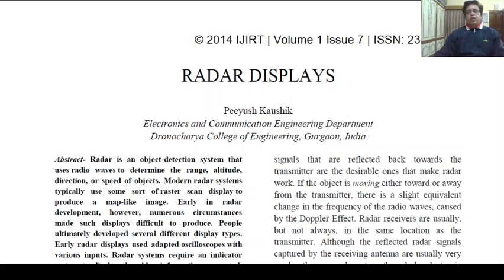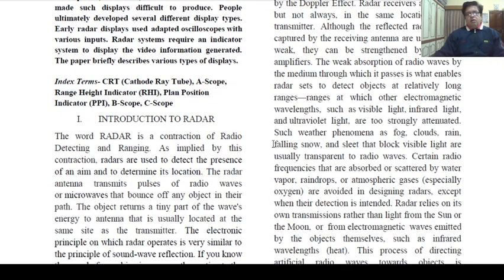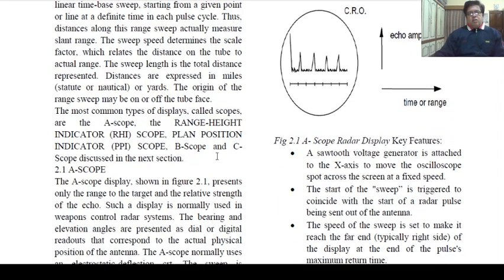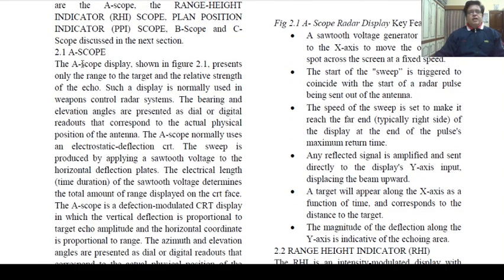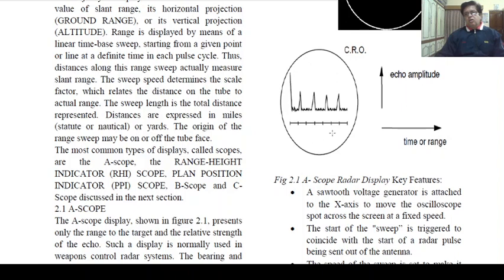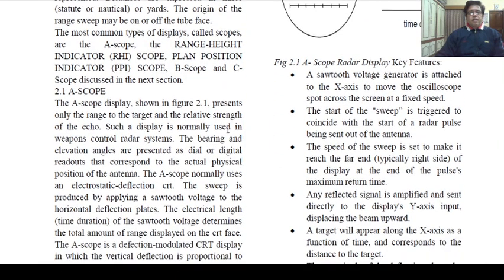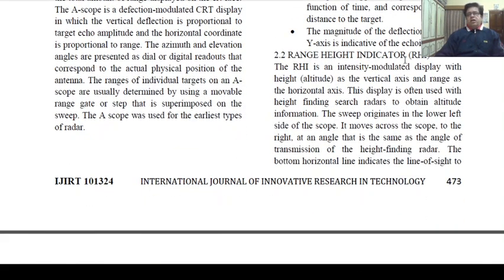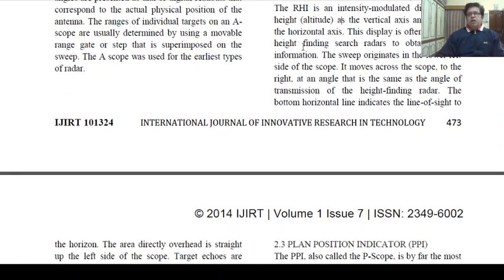Radar Displays II Dr. Arvind Sharma , Associate Professor in Physics, GDC, BIKANER, Lecture 35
M.SC. FINAL PHYSICS (Paper VII-A): Electronics, Digital Electronics & Communication Electronics, Unit- V